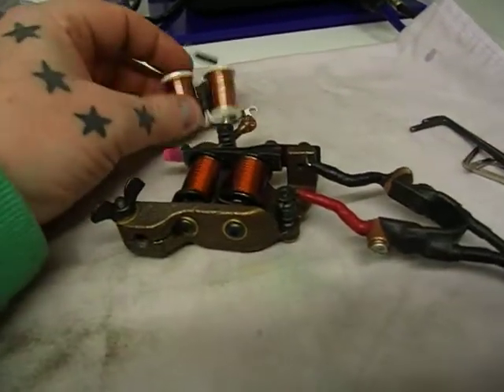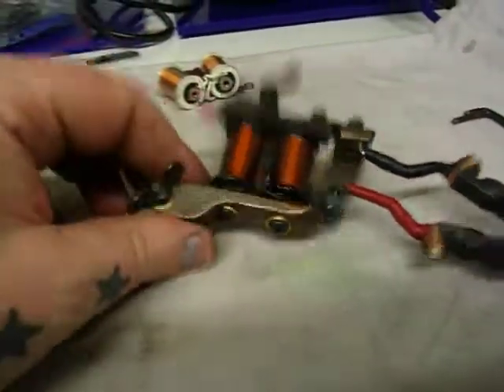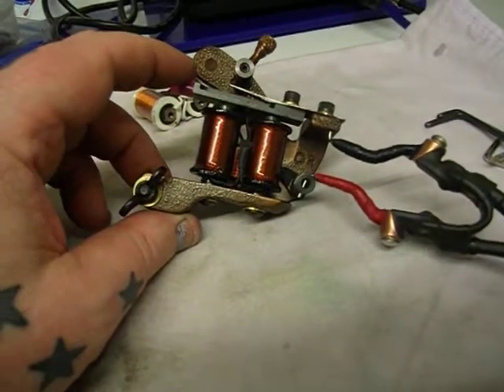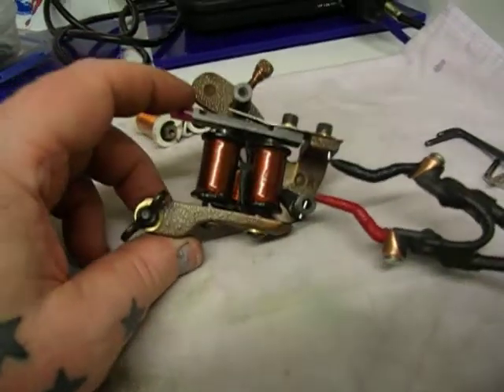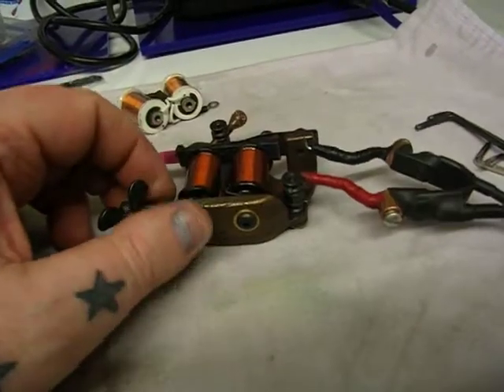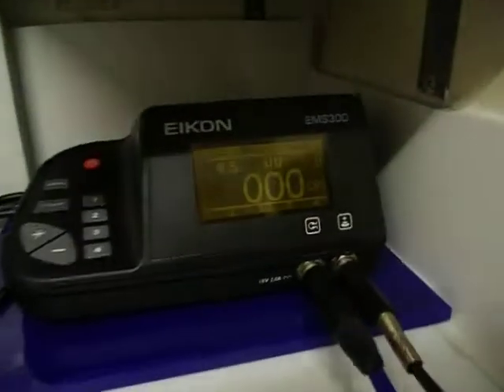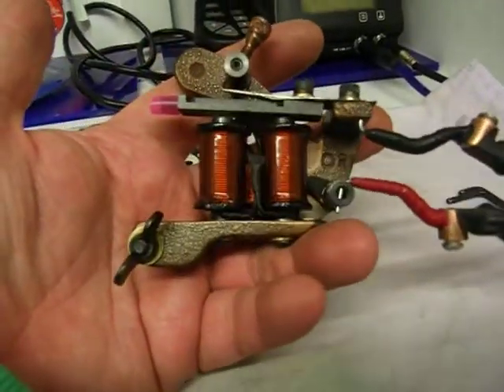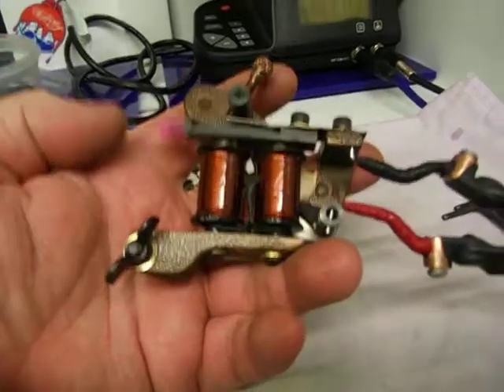Ciferri Fastback Rebuild....